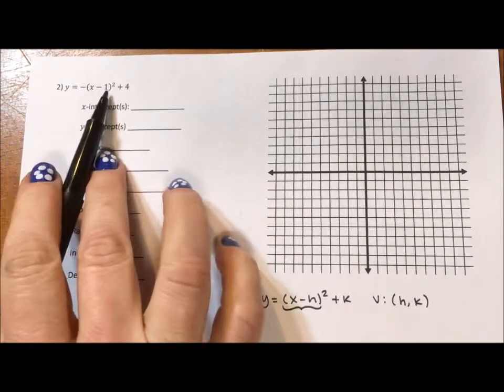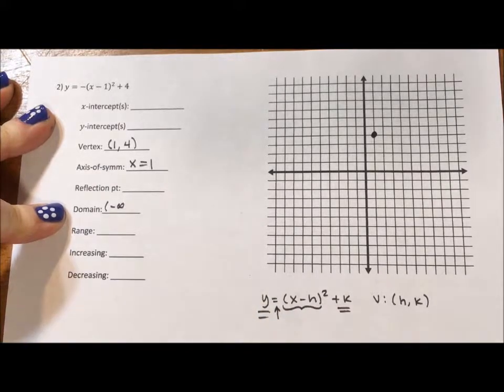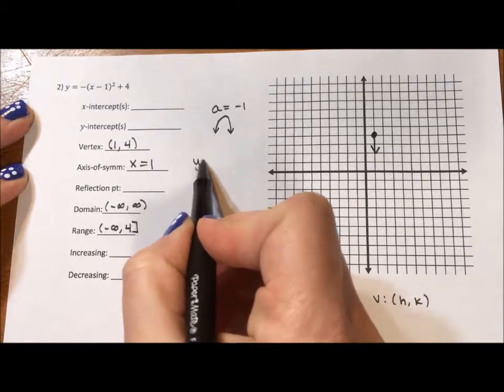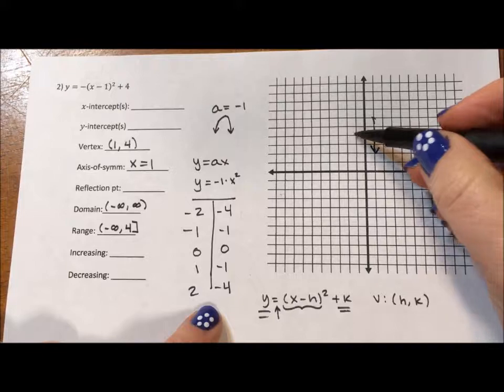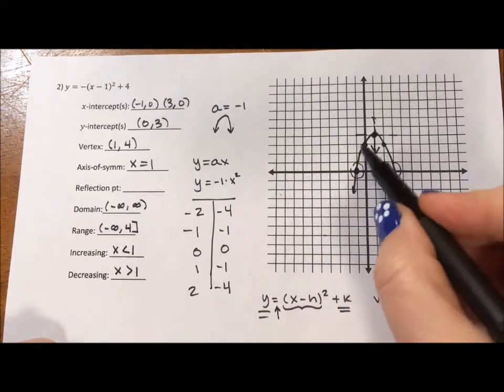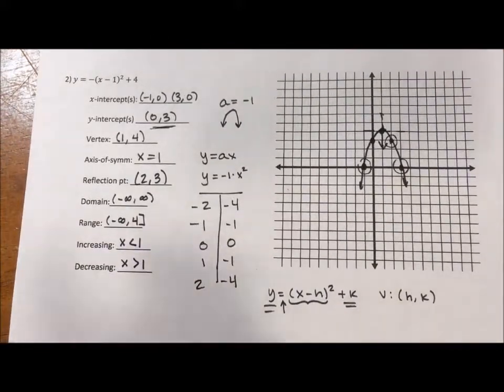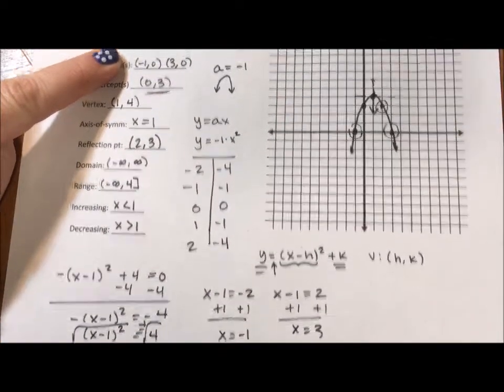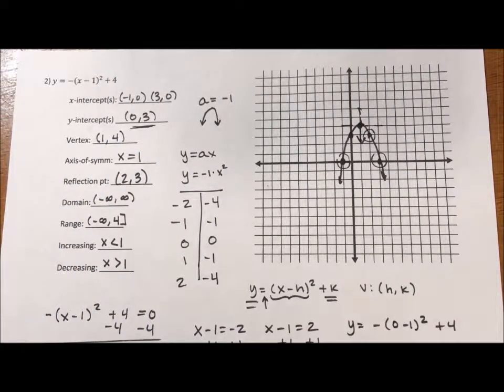Quadratics - Graphing a parabola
This video shows how to graph a parabola given in vertex form. It includes x- and y- intercepts, the vertex, axis of symmetry, domain, range, increase, decrease, and what a symmetric point is.